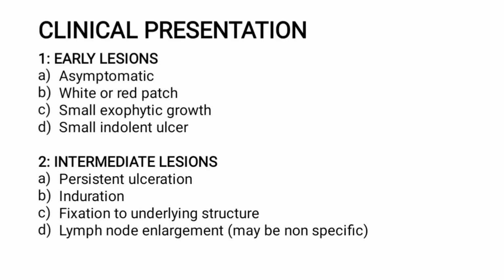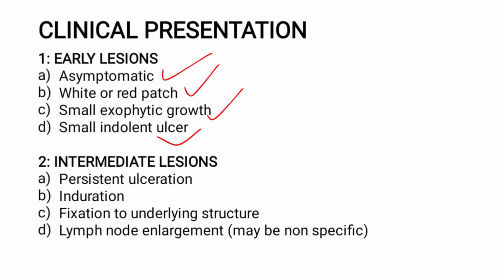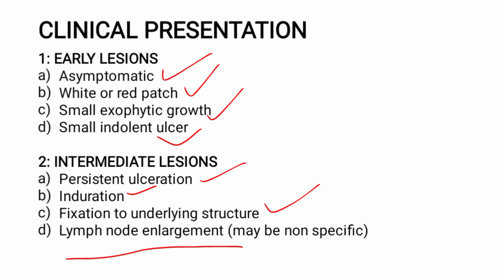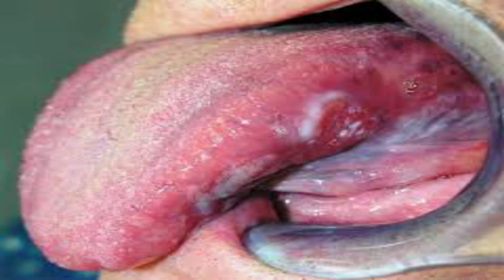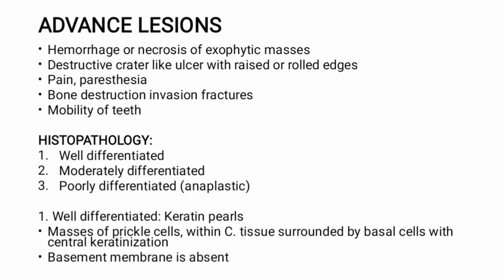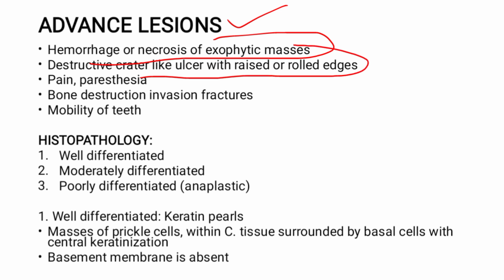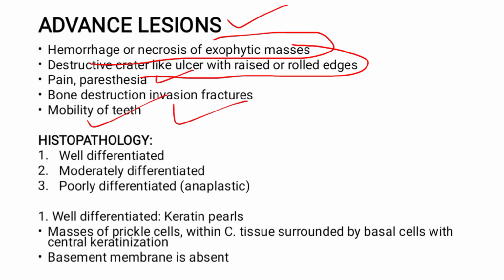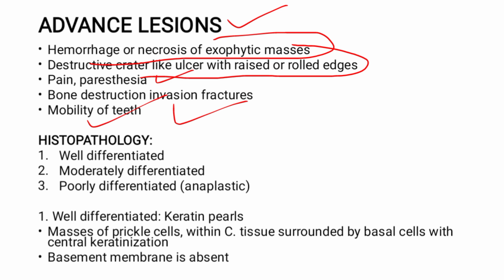Clinical presentation of Squamous cell carcinoma